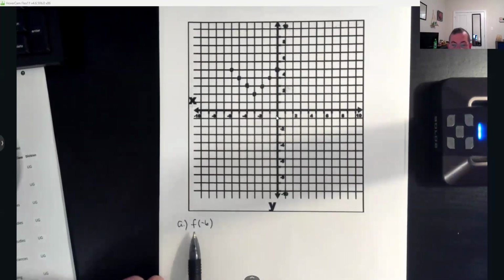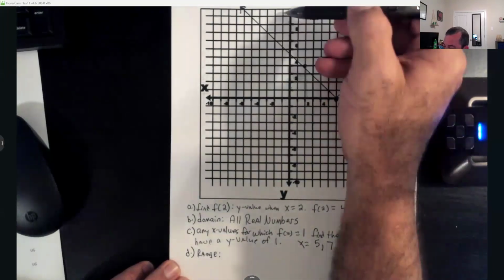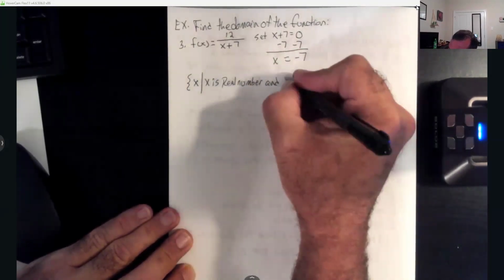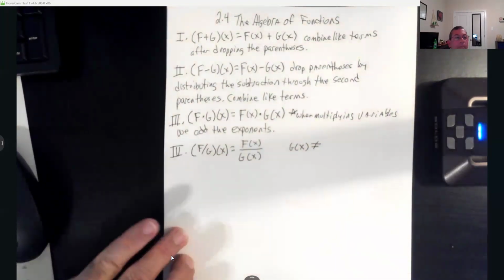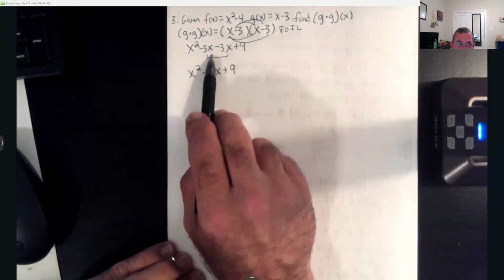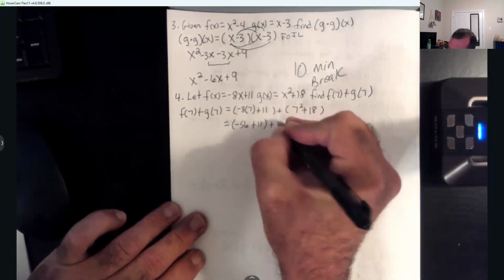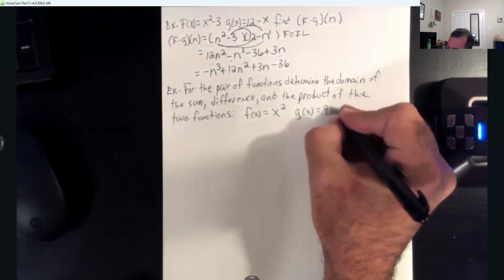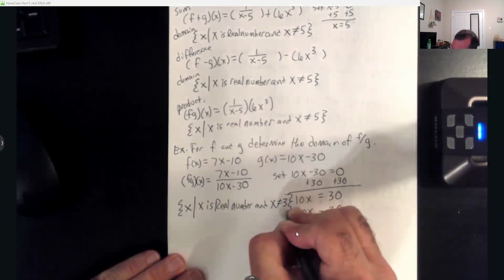college algebra summer 24 section 2 3 and 2 4